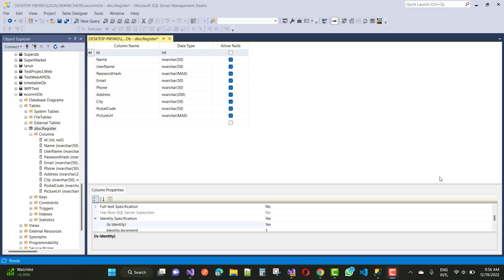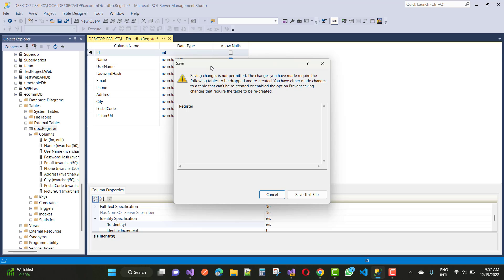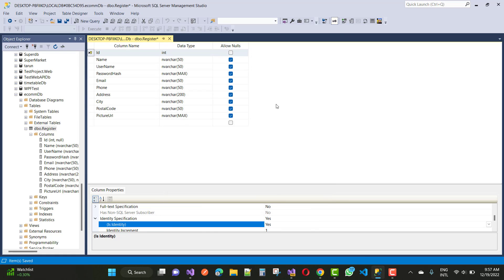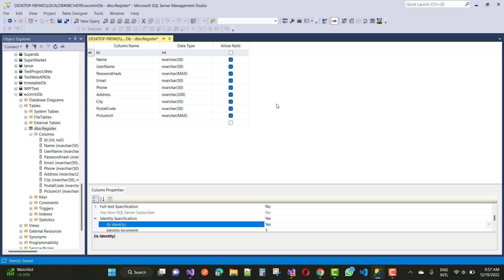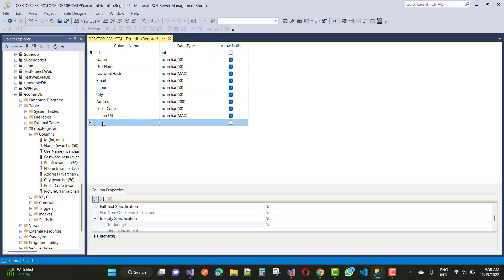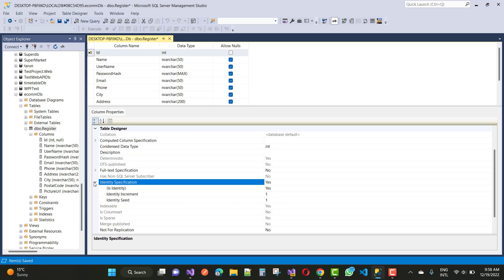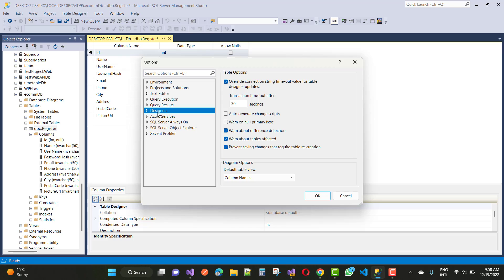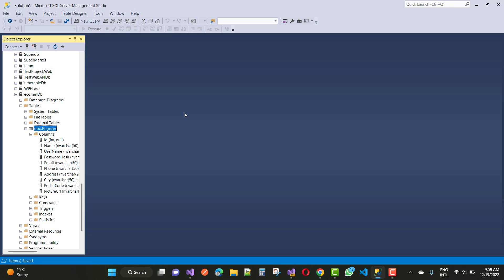Fix: Saving Changes is not permitted in SQL Server Management Studio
In this video, I am going to fix this issue. Saving Changes is not permitted. The changes you have made require the following tables to be dropped and re-created. You have either made changes to a table that can't be re-created or enabled the option Prevent saving changes that require the table to be re-created.
 in SQL Server Management Studio. T